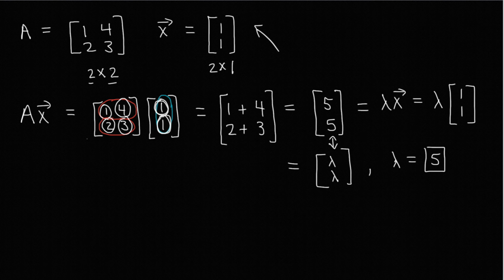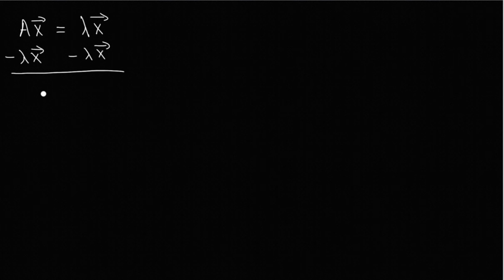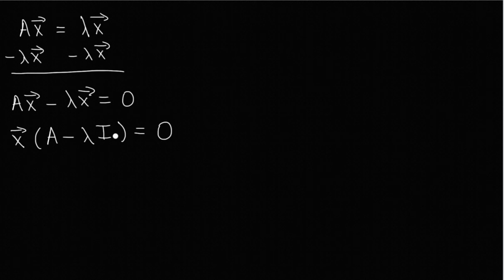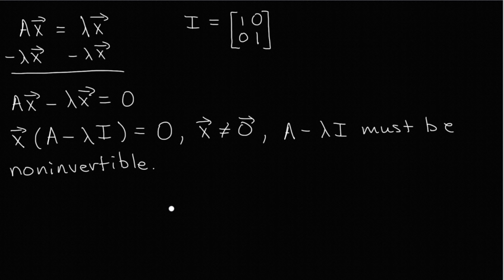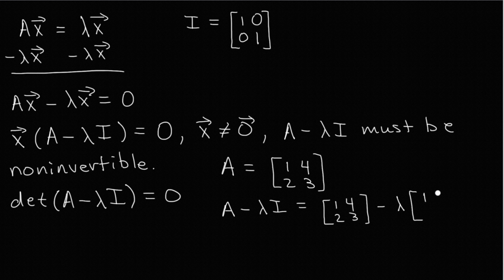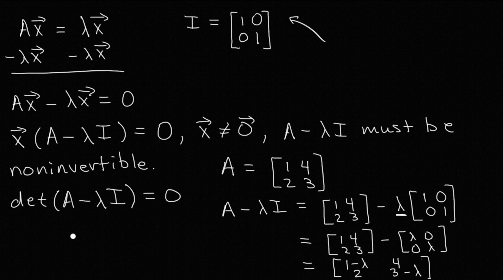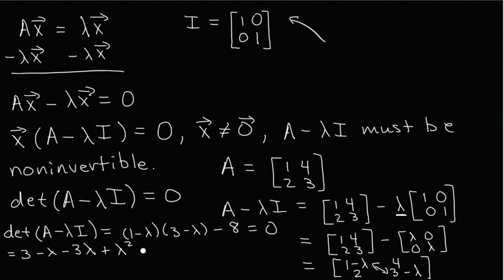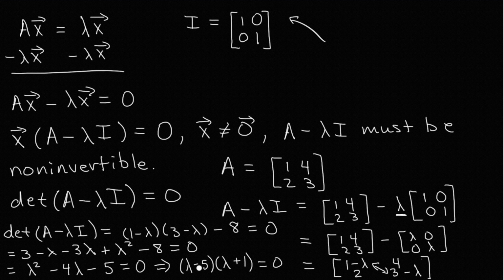How to Find Eigenvalues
Matrix Algebra